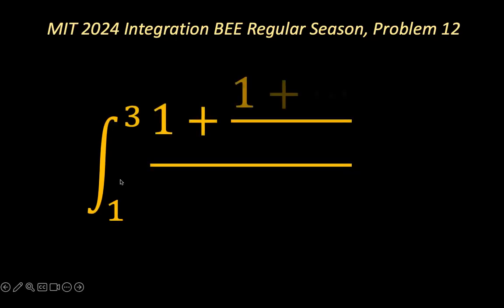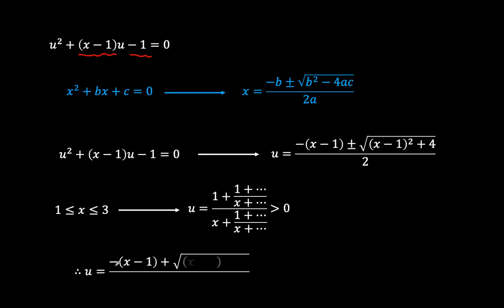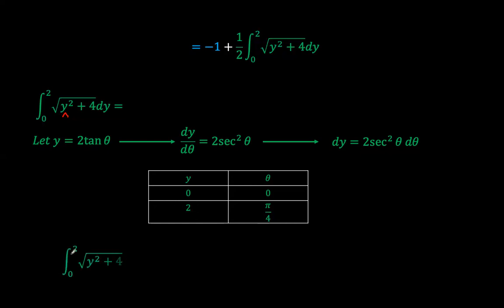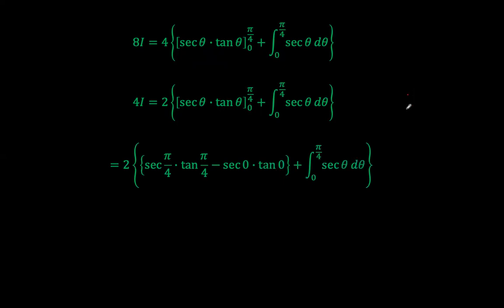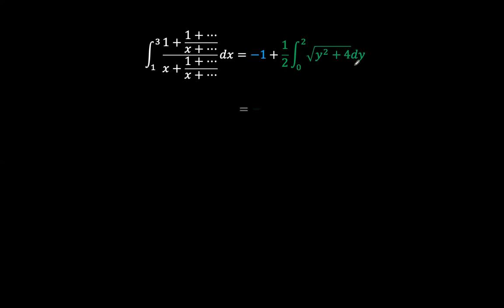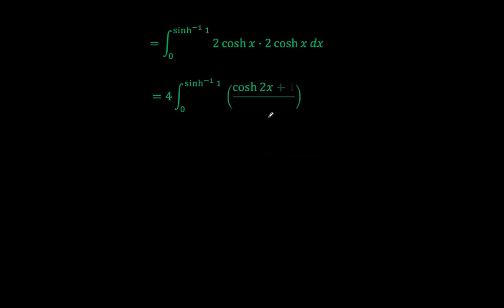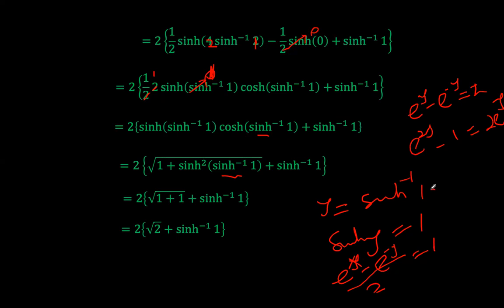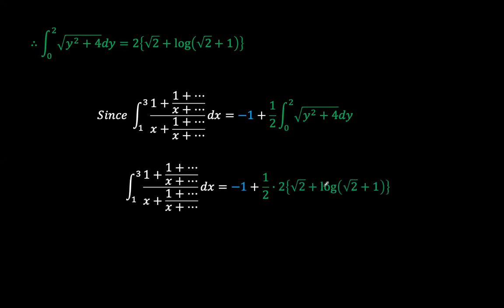MIT 2024 Integration BEE Regular Season, Problem 12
We solve a very fascinating problem from the 2024 MIT Integration Bee Regular Season! This was problem 12 in that problem series. We hope you enjoy following along.